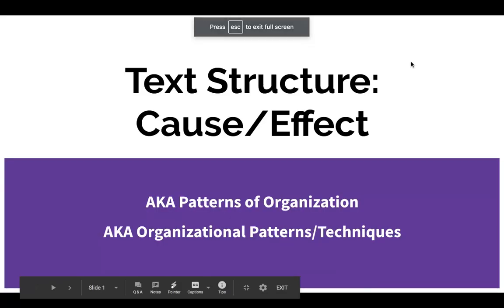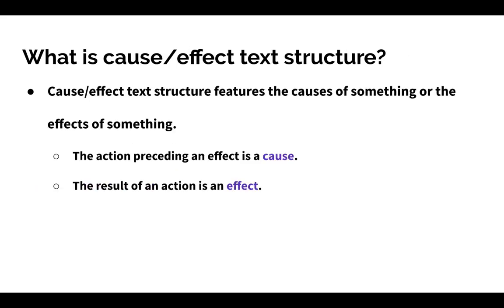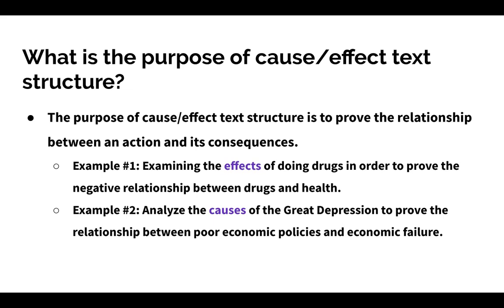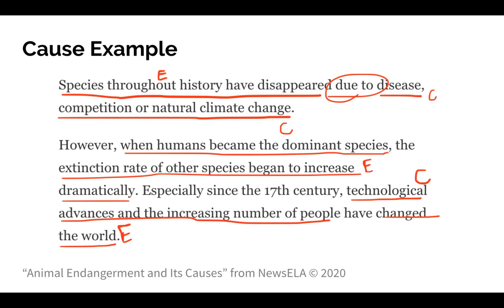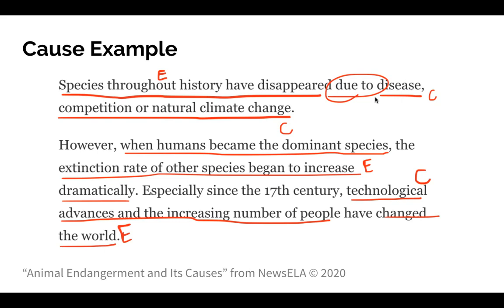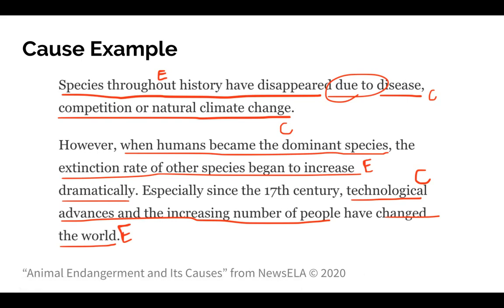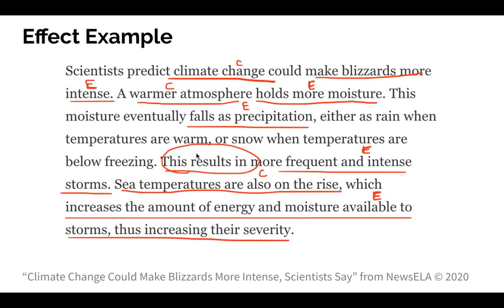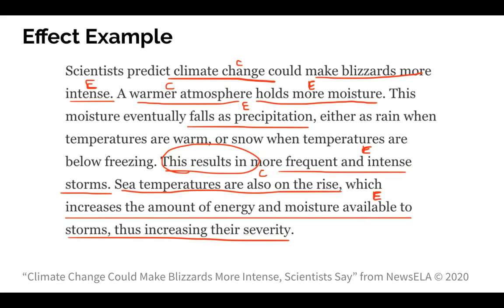What is Cause/Effect Text Structure?